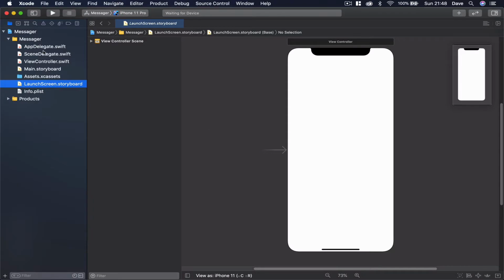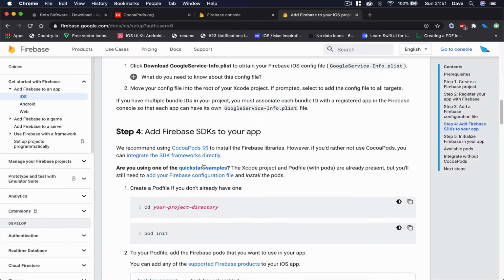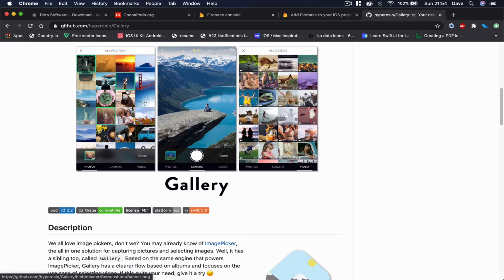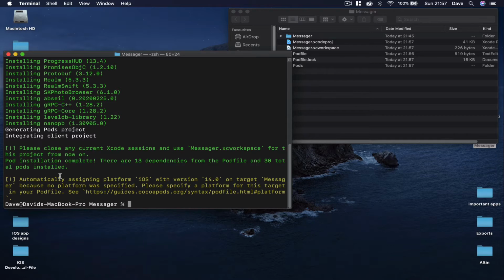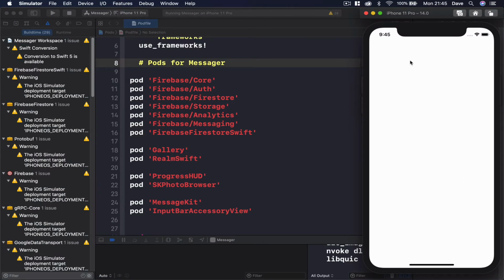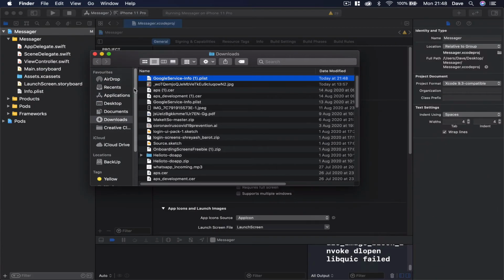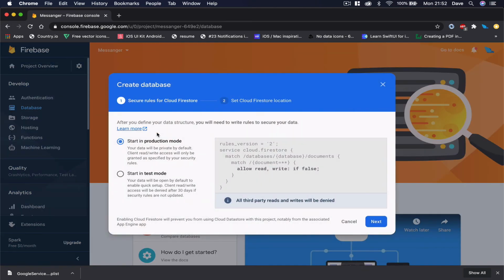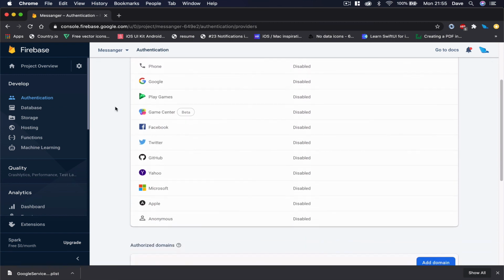iOS 14 Chat tutorial, part 3 of 30